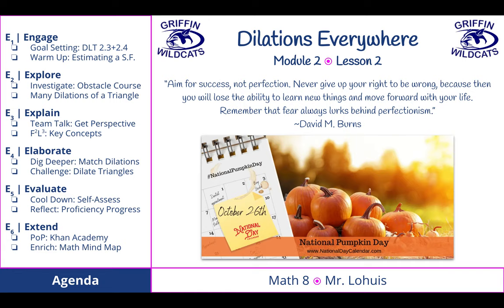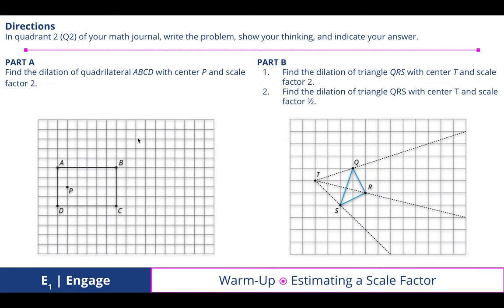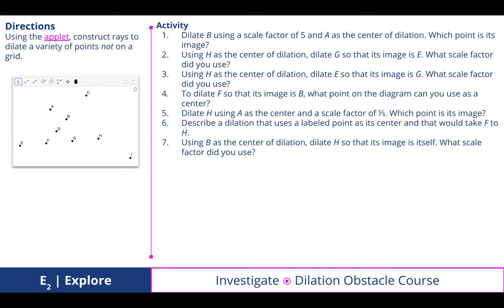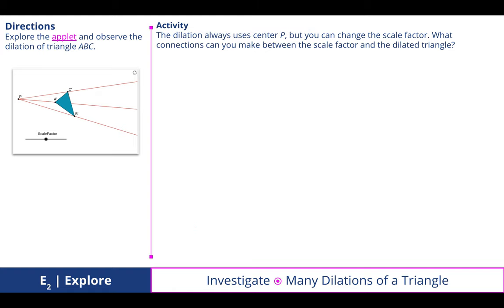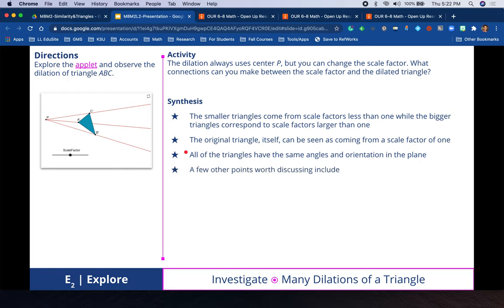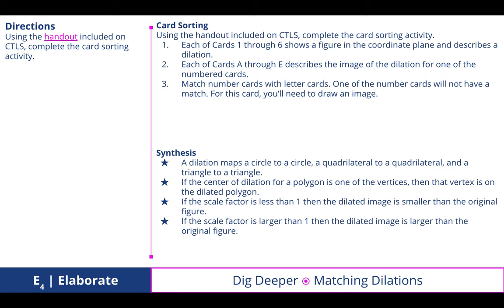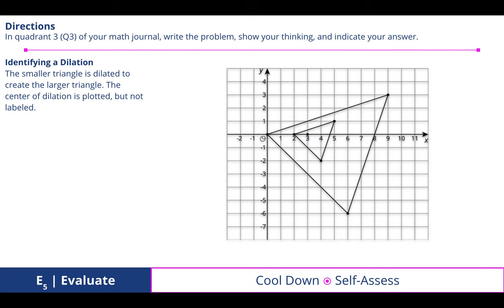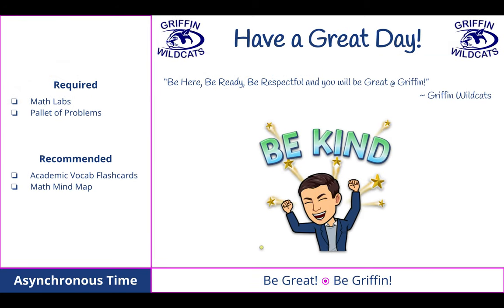M8M2L2: Dilations Everywhere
Math 8: Module 2- Similarity & Triangles
Lesson 2: Dilations Everywhere- Presentation Video